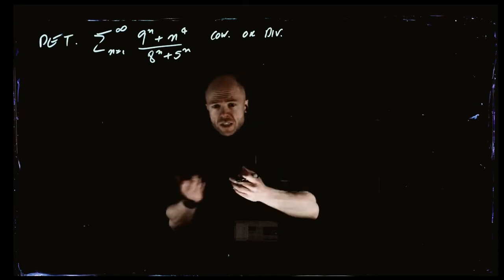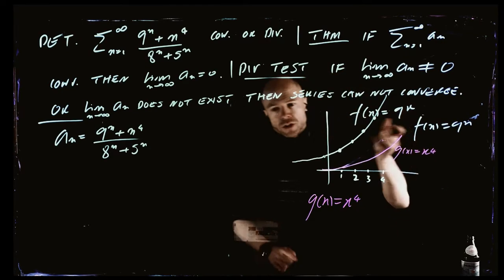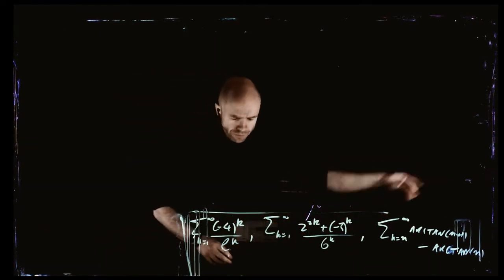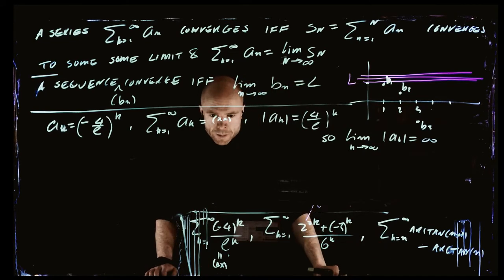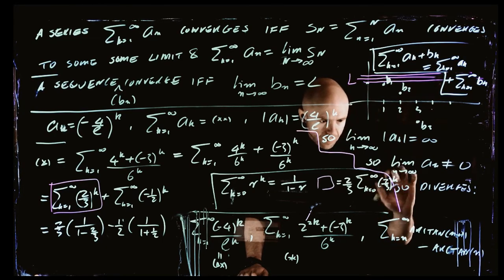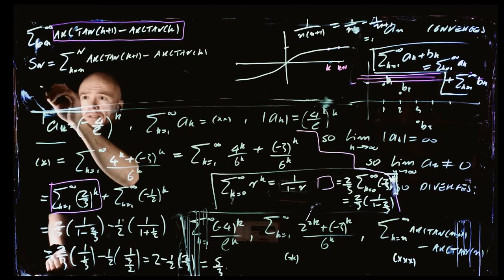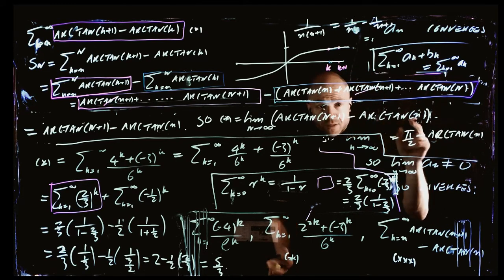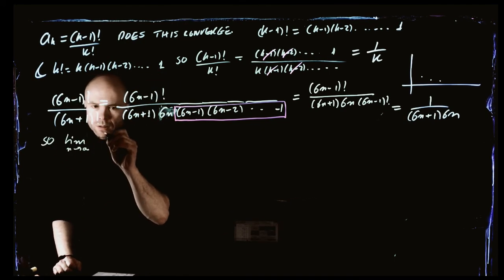Questions from the practice exam for midterm 2.